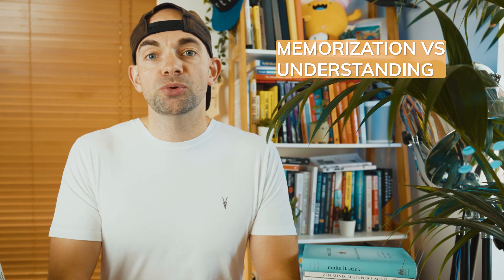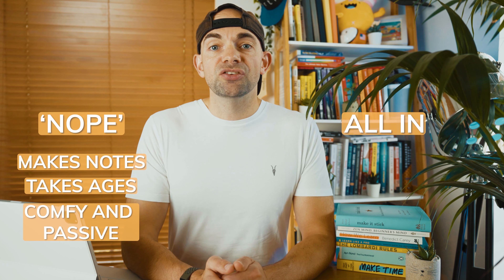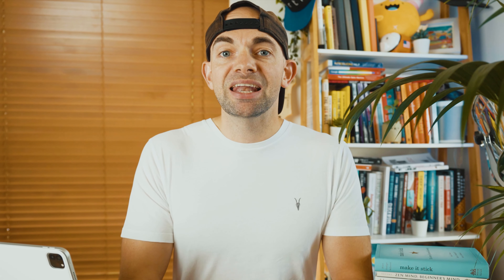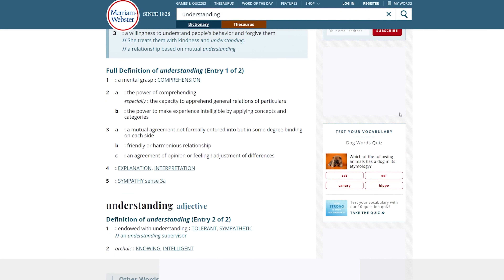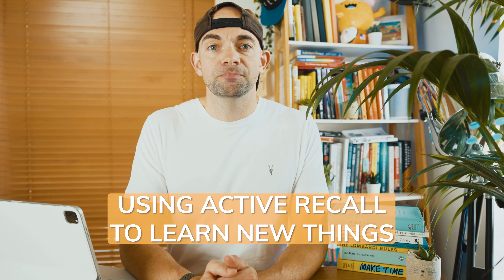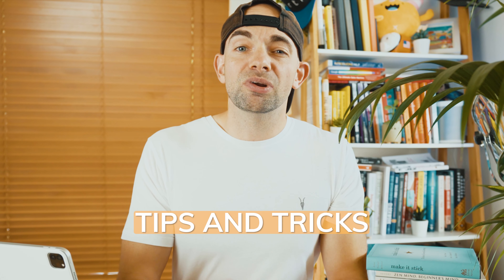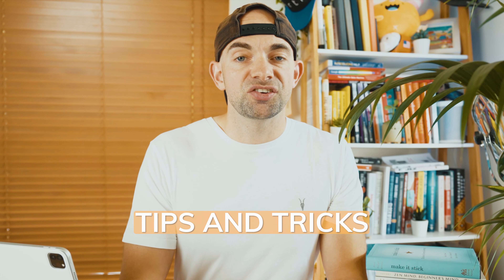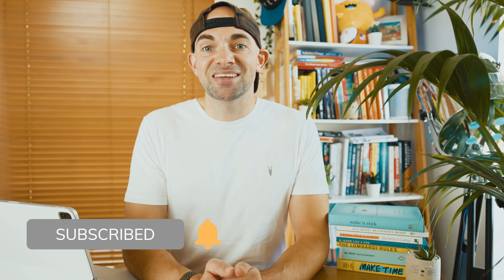How To Learn NEW Content - Using ACTIVE RECALL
Are you just starting off learning a new subject or topic and have no idea how to be efficient and effective with your learning? While there are lots of active recall strategies for studying for exams what about when you need to learn new content for the first time. Any inefficiency can make learning new content time consuming and you also don’t want to just dive straight into creating recall questions and flashcards.
So today we're going to focus on how to learn content you're seeing for the first time quickly and effectively with activerecall and I’m going to give my experiences of getting started using active recall and evidence-based study techniques when learning new content.

// CHAPTERS
0:00 - Intro
1:31 - Memorization VS Understanding
4:43 - How to Understand and Remember New Content
9:13 - Using Active Recall to Learn New Things
10:54 - Tips and Tricks for Learning New Stuff Quickly